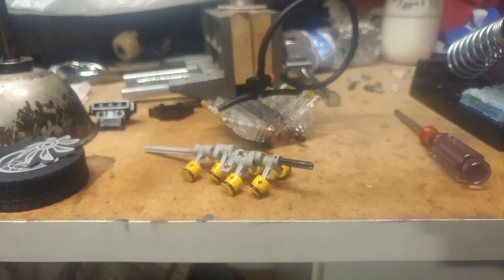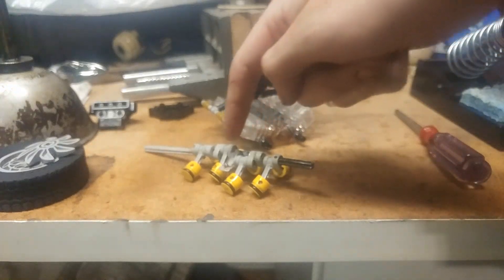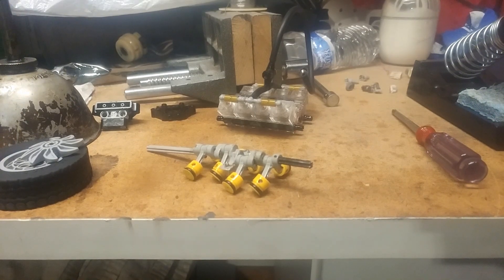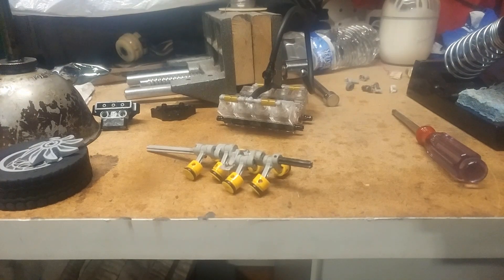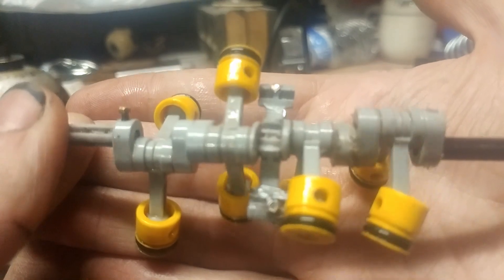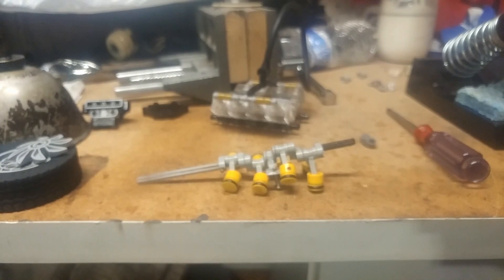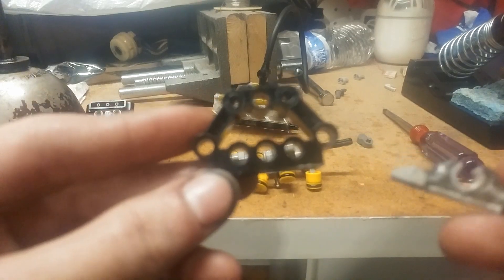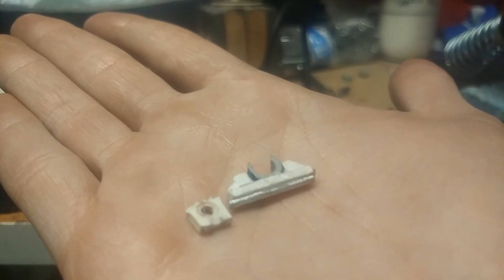Lego Pneumatic V8 Center Support Bearing + Upgraded Crankshaft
It still runs! I have modified the center of the crankshaft to accept a center support bearing for better stability, more reliability, and happier ocd

After filming, I discovered a small leak between the cylinder head and the cylinder block on cylinder #2 and was fixed with a drop of superglue. This engine was running on 7 1/2 cylinders in this video